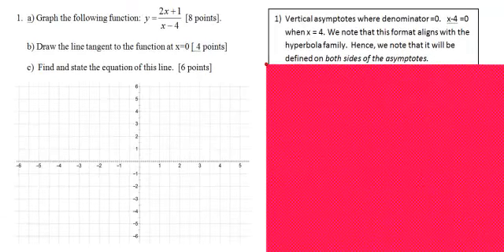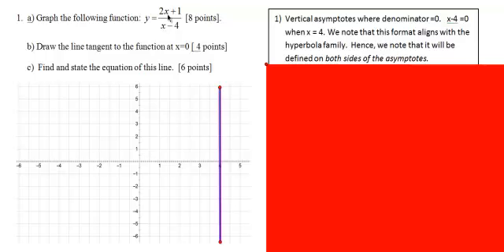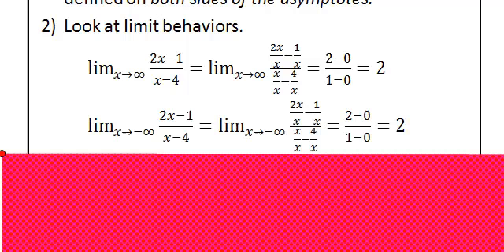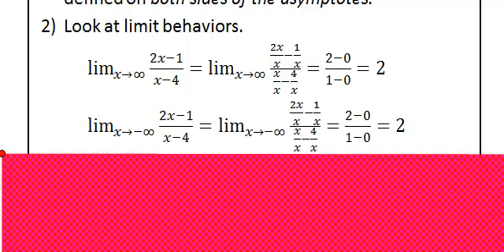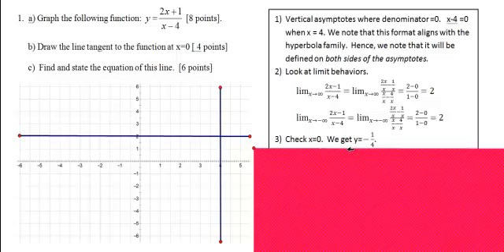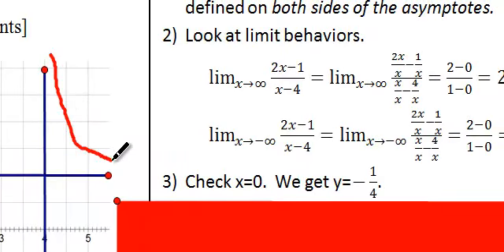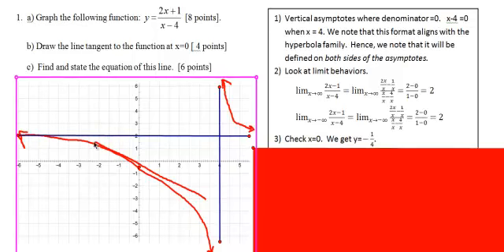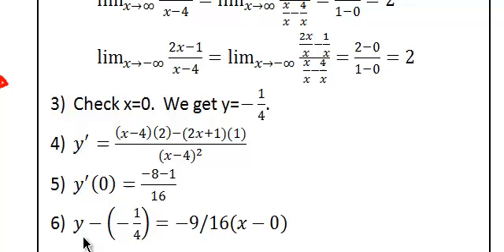corrections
corrections for #1